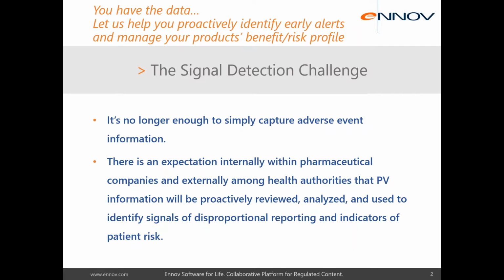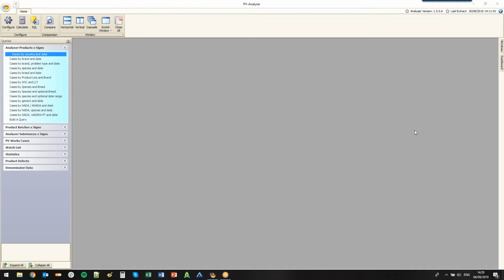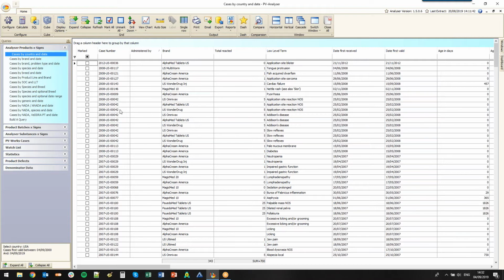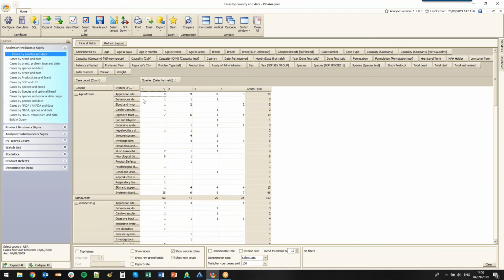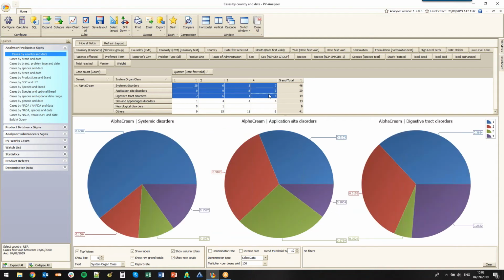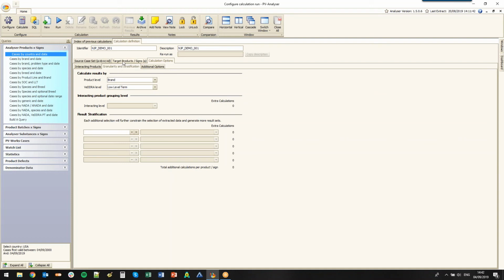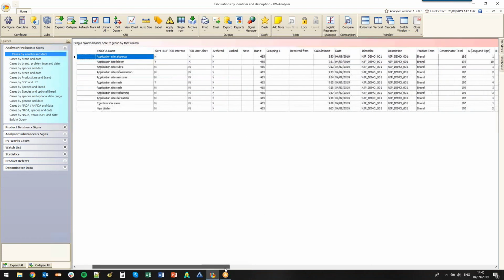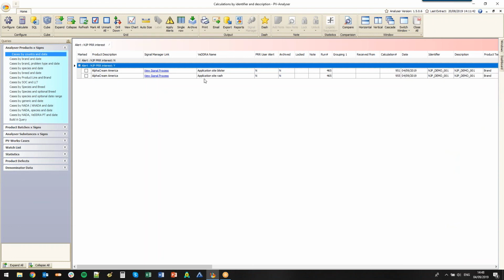PV Analyzer Webinar